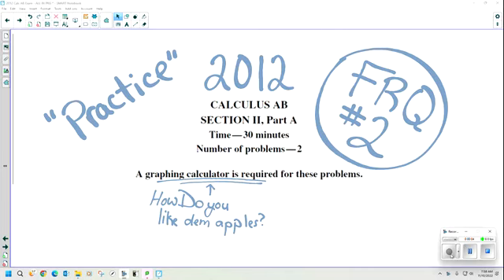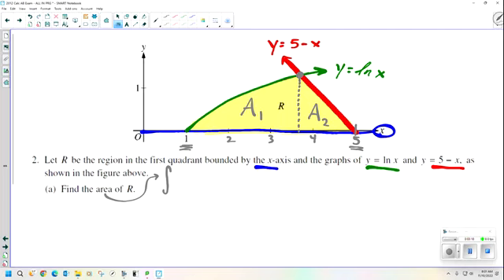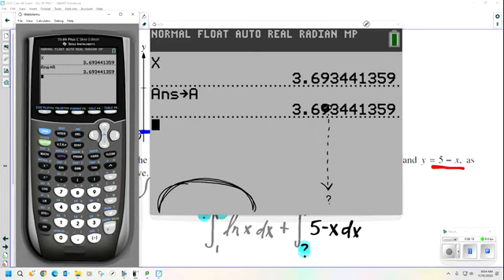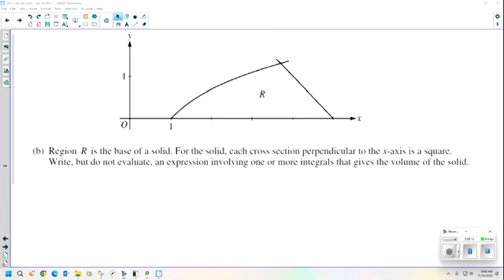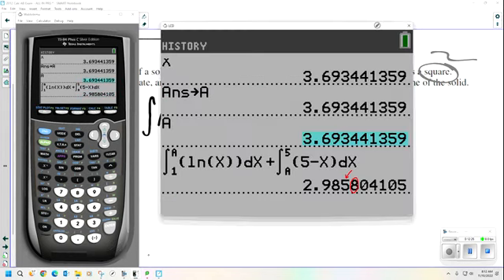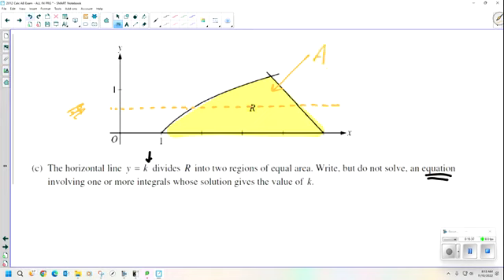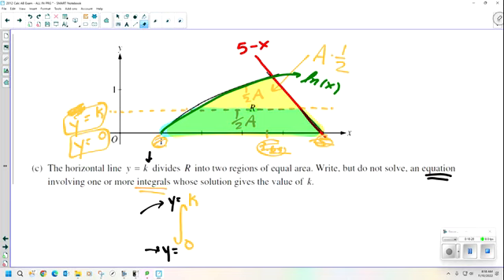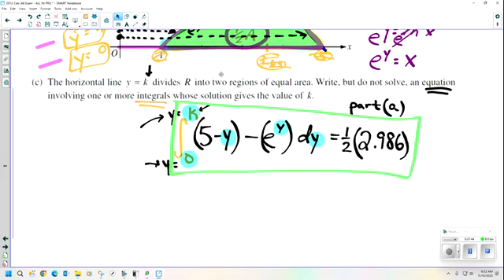Visca AP Calculus AB 2012 Exam Problems FRQ 2